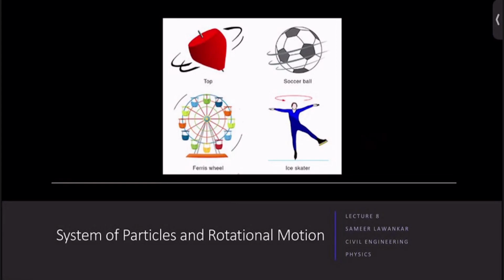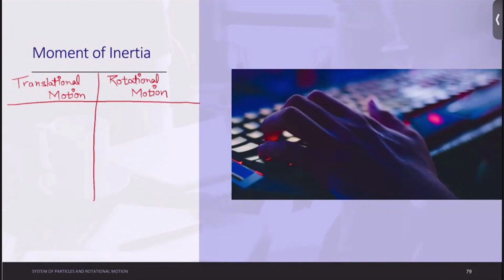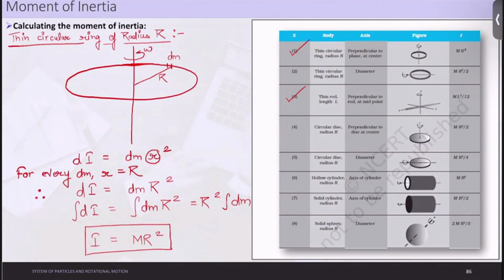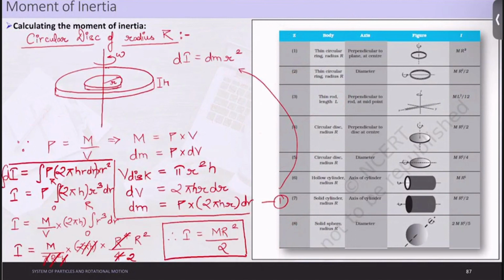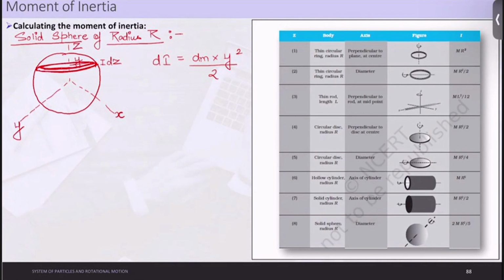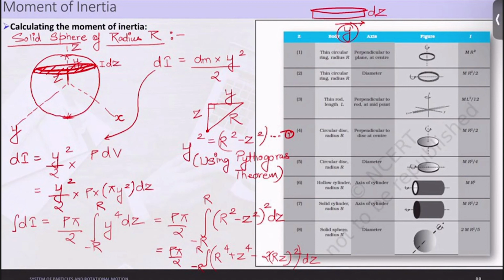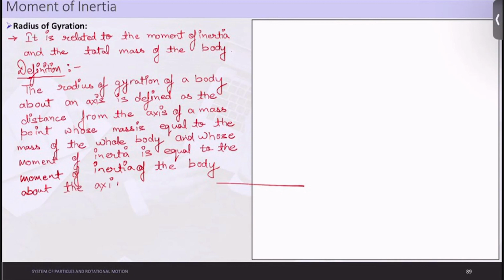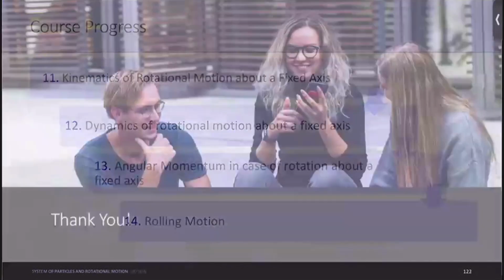2024 02 27 09 55 08 Sameer Lawankar PMRF HD Physics XI Systems of Particles and Rotational Mot